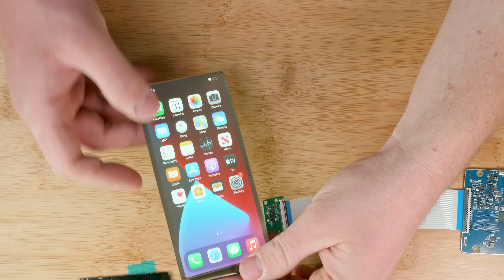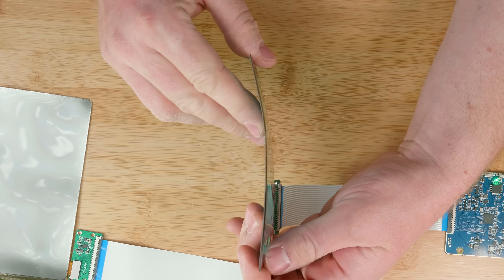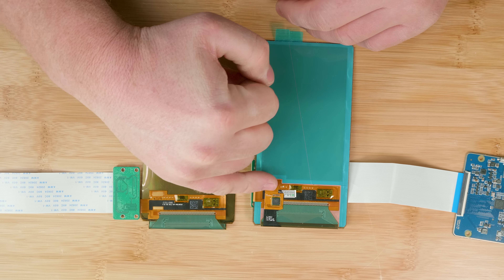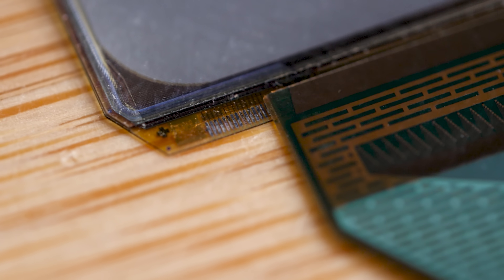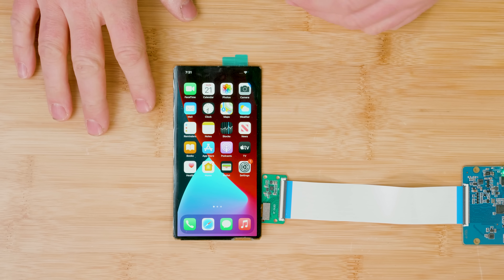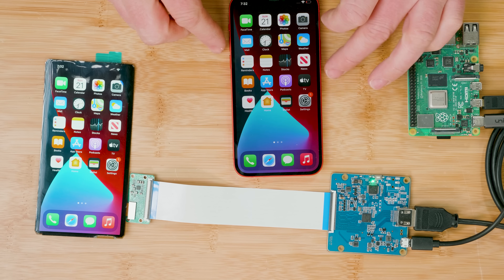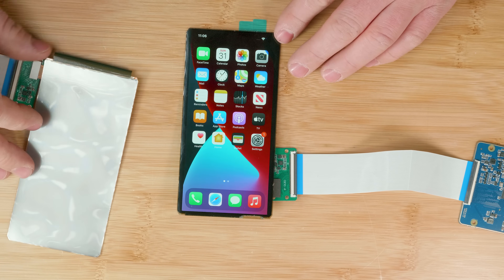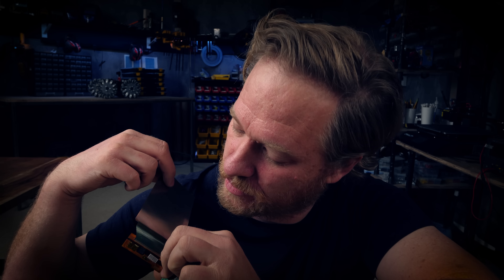A folding iPhone?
Is building a folding iPhone possible?  Let's take closer look at these flexible amoled screens I found on AliExpress.

Less flexible screen: